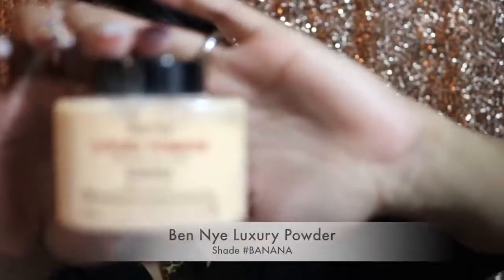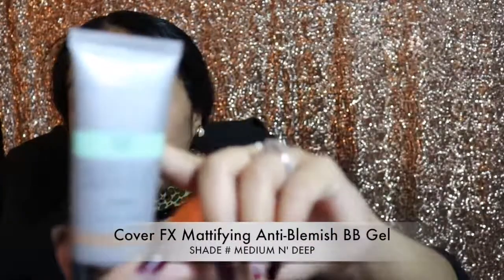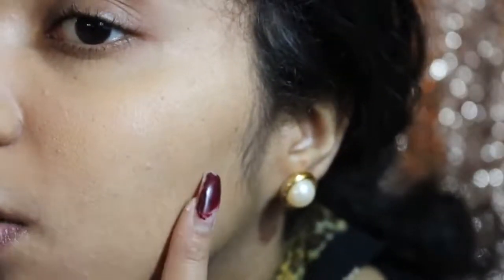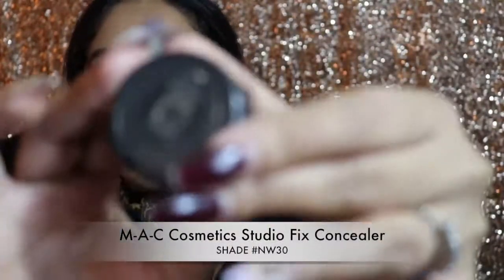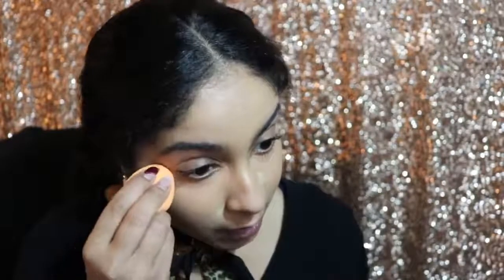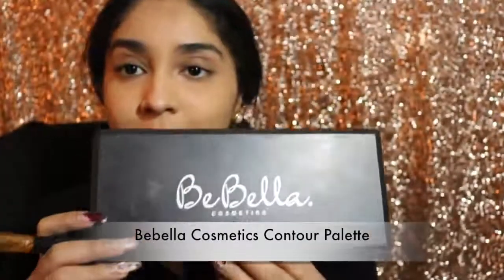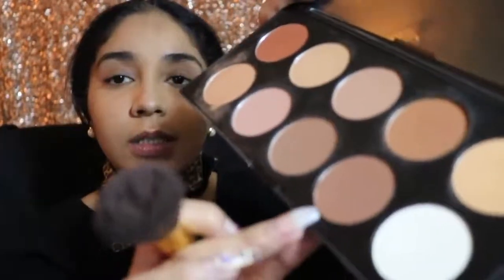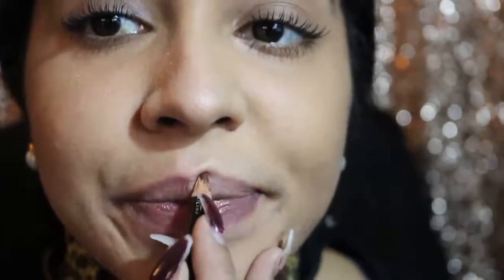OMG! The BEST BB Creme for Acne-Prone Skin? | Fash n' Me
Cover FX is the best! At least their BB Gel is. You definitely have to try them if you have problematic, oily, or acne-prone skin with combination spots, because I have the same skin type: which makes it hard to look for a foundation or BB creme that isn't matte... but this formula is literally to die for.

Amazon Influencer Associates

_____________________________Social Media________________________

                                     ~Fash n' Me ~ Brooklyn, NY~